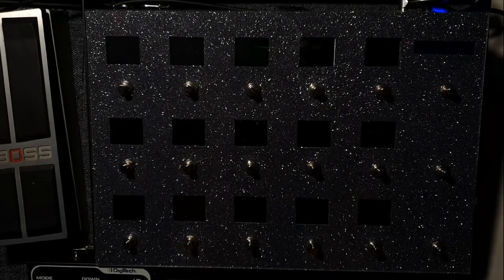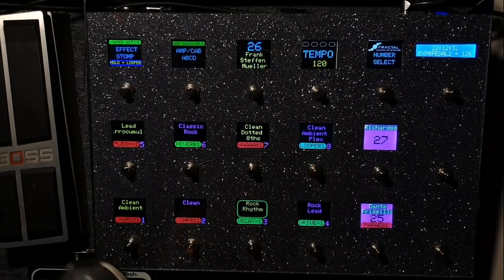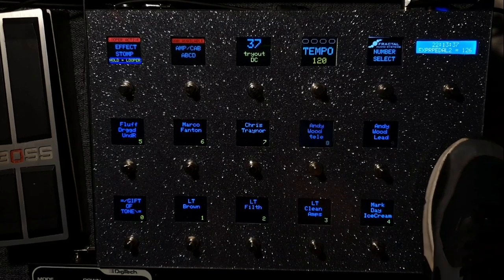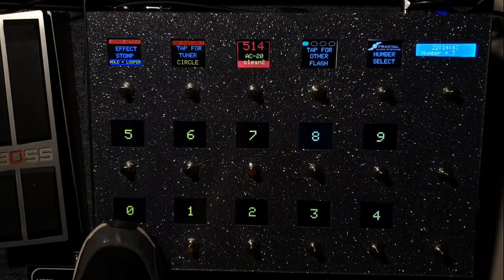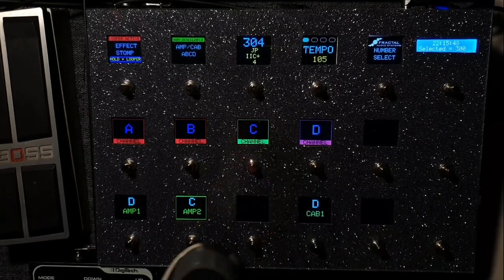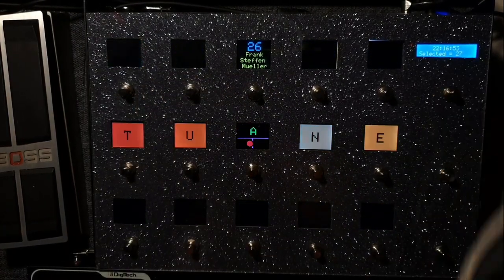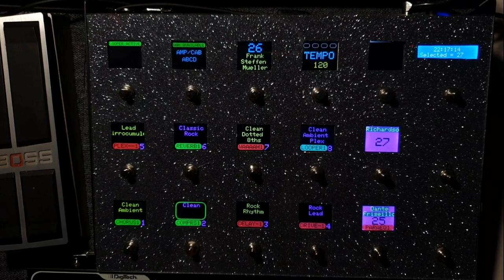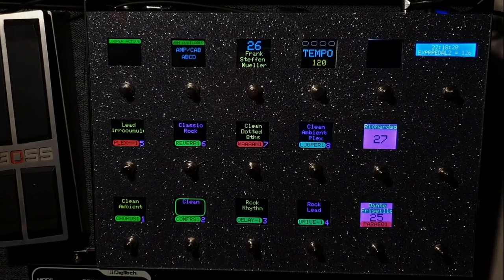Teensy 4.1 powered midi controller | Fractal AxeFXIII - FM3 - FM9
Here is my second  DIY midi controller to control the Fractal Audio AxeFXIII.
This peddleboard also works with the FM3 or FM9

This new board is build with a Hammond enclosure and is powered by the Teensy 4.1 running on 600 MHz

The screens are working on the SPI protocol running at 38MHz with the Bodmer ST7735 libriary.

The software can be set to work with 512 presets or 1024 presets